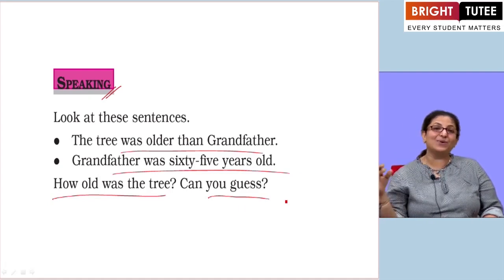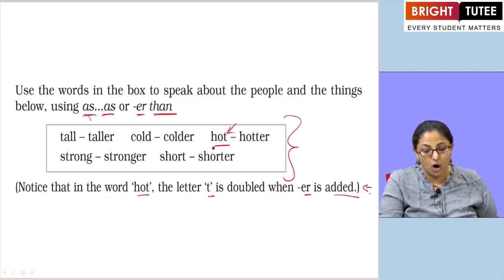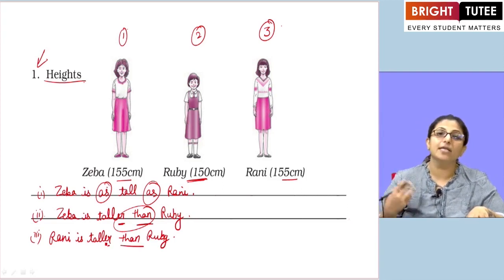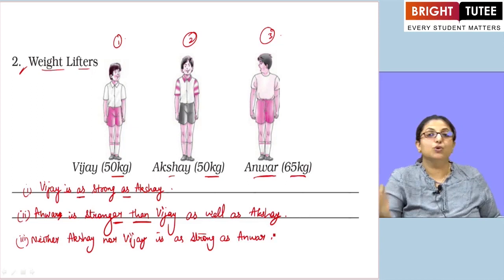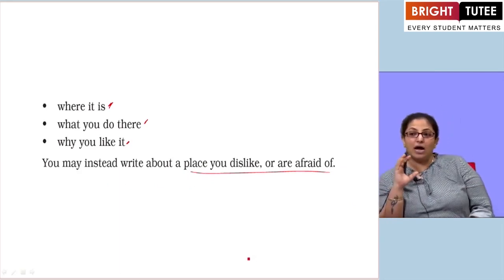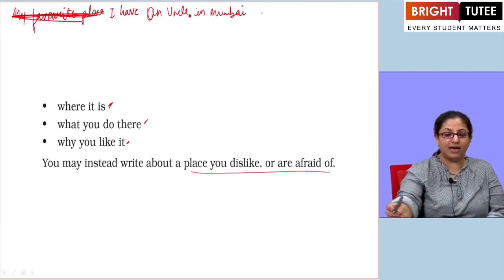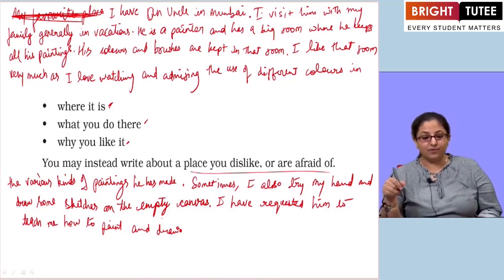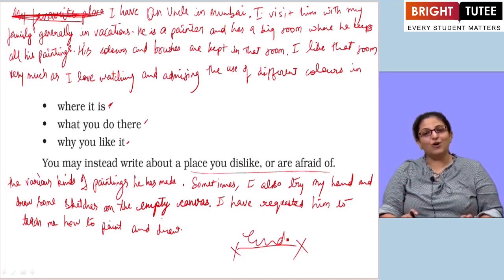The Banyan Tree- Exercise- Part 2